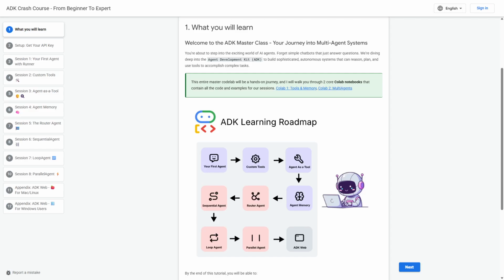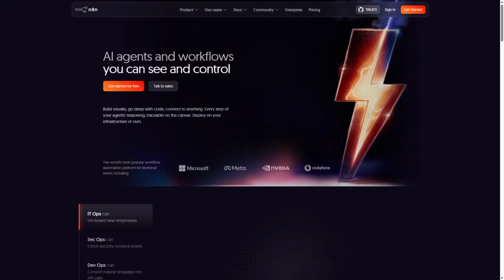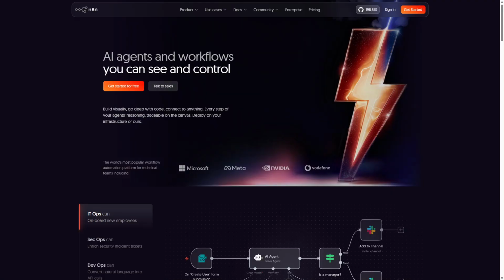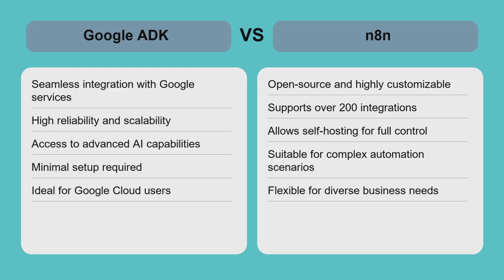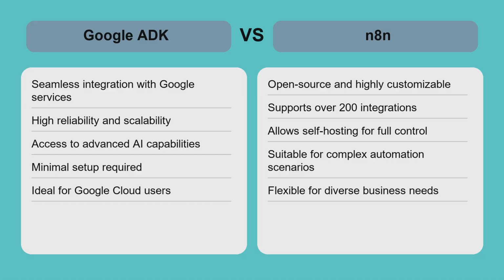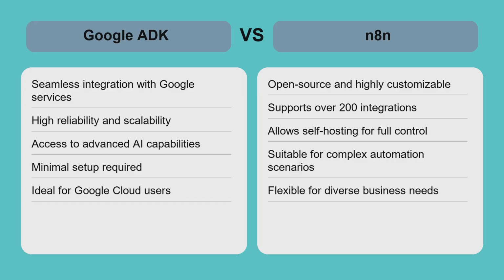Google ADK vs n8n Which AI Automation Platform Is Better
This video teaches you the key differences between Google ADK and n8n, two leading AI automation platforms. You'll learn about their core features, ease of use, integration capabilities, and pricing models to help you decide which platform best suits your automation needs. We compare their strengths and weaknesses in real-world applications to provide a clear understanding of how each tool can enhance your workflow. Whether you are a developer, business owner, or automation enthusiast, this detailed comparison will guide you to make an informed decision.